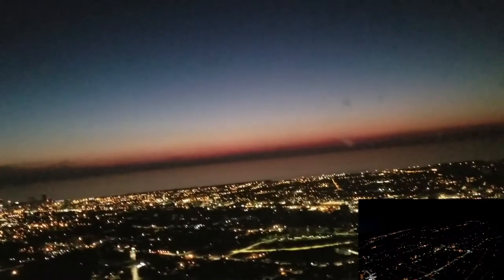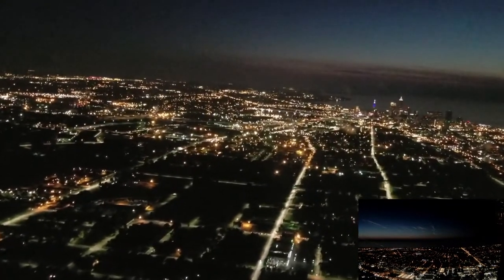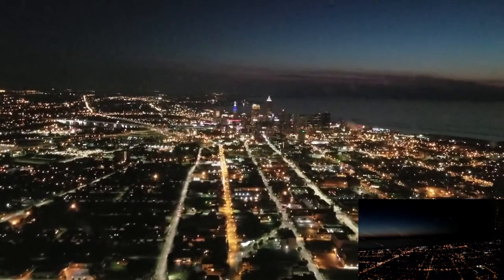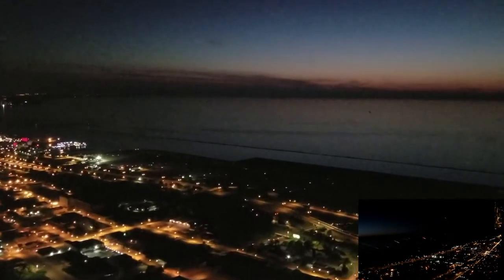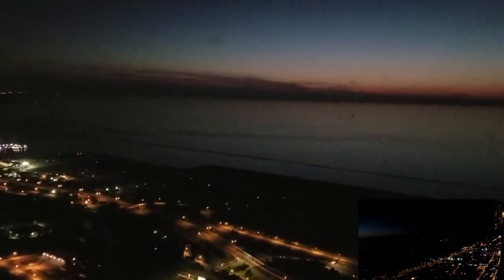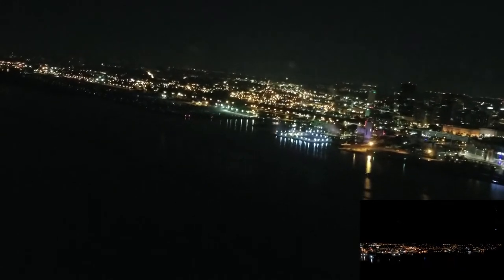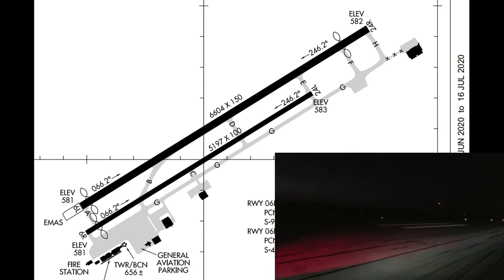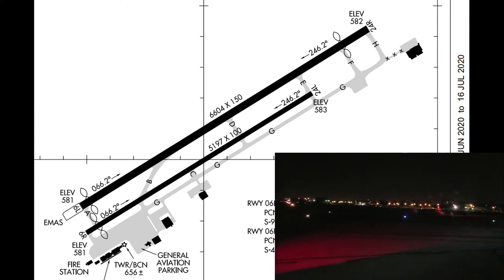Landing at Burke Lakefront (KBKL) at night